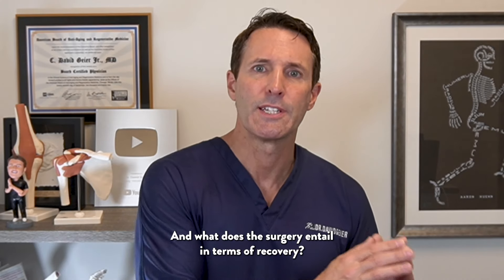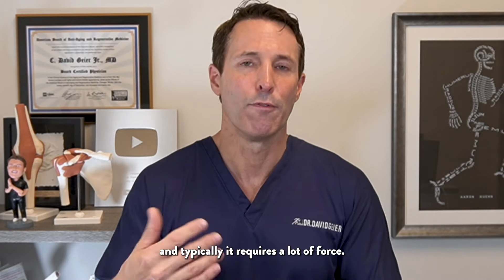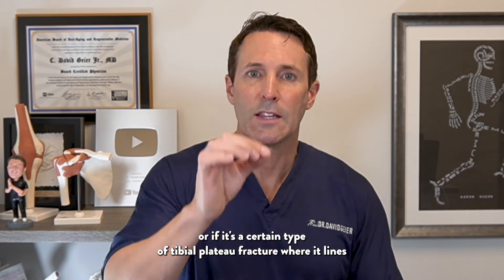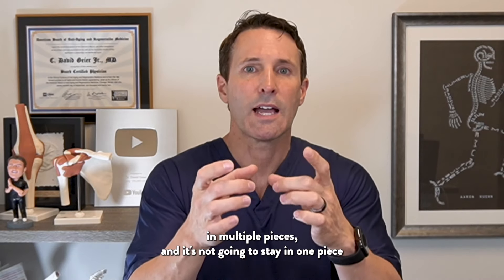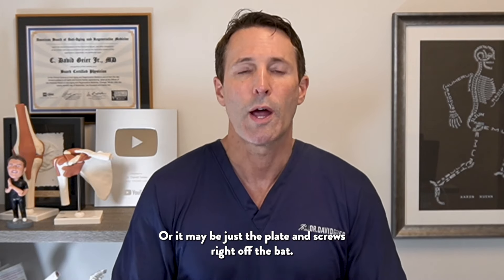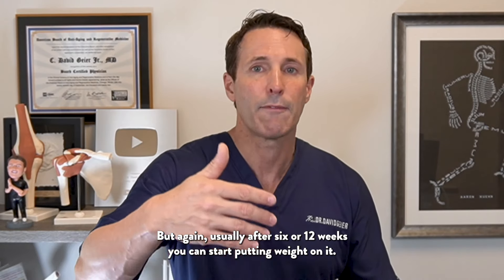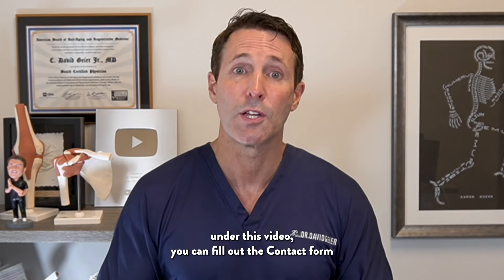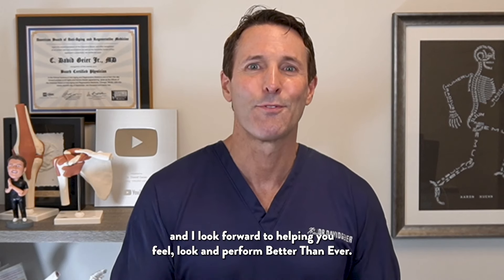Ask the Doctor: Surgery for a tibial plateau fracture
A tibial plateau fracture is a serious injury of the leg, right below the knee. When does that injury require surgery? And what does the surgery entail in terms of recovery? I answer a question from a viewer about it in this video.